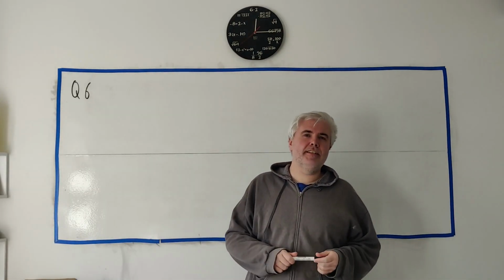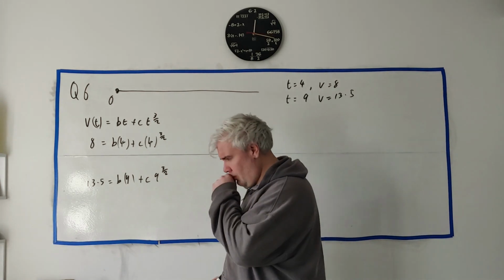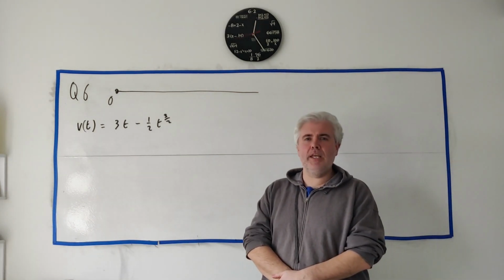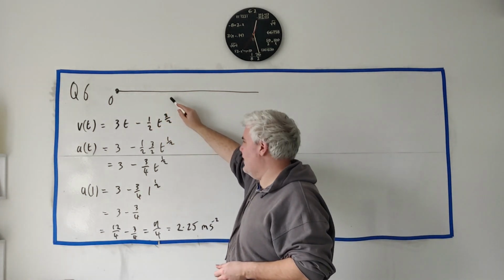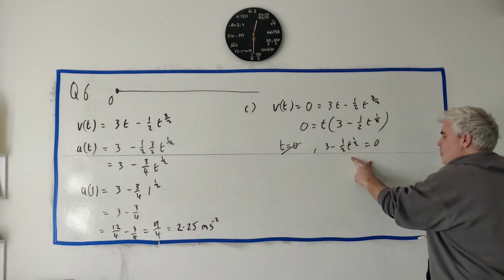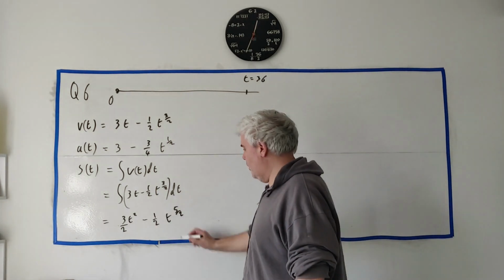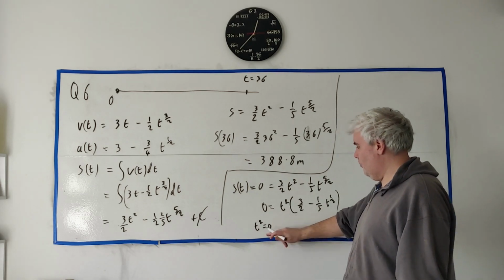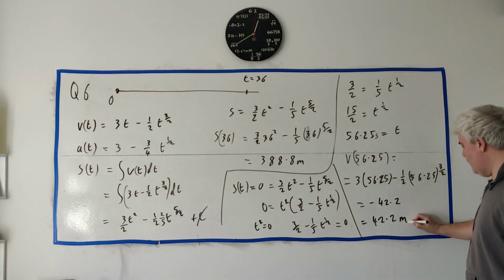Q6 solutions for CIE A level maths Mechanics paper 42 summer 2023 9709/42/m/j/23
use differentiation and integration to get formulas for acceleration and displacement

9709_s23_qp_42